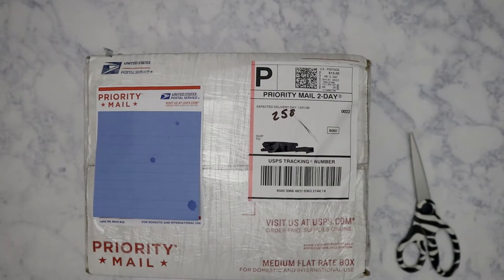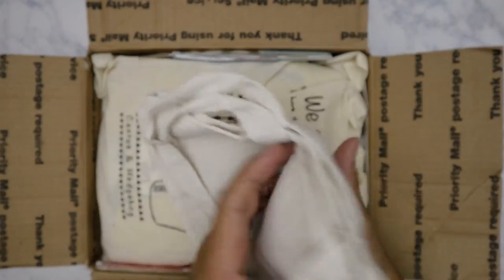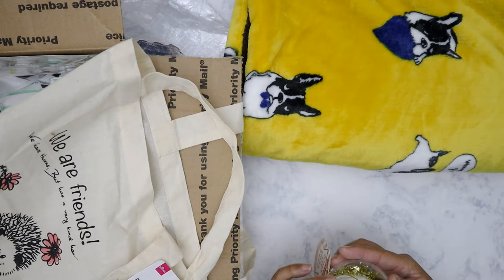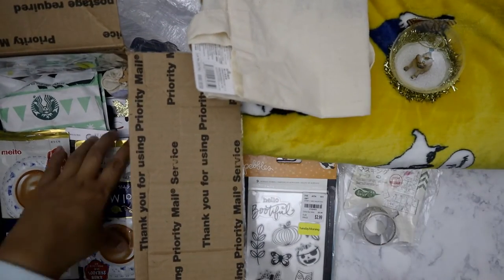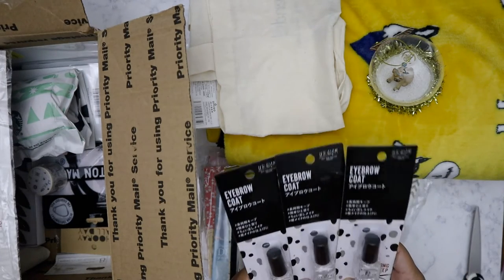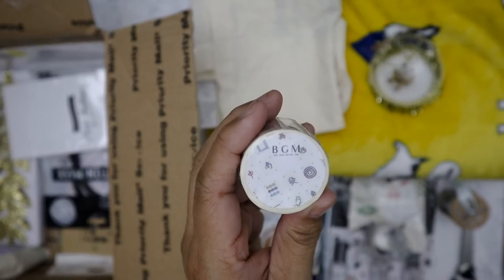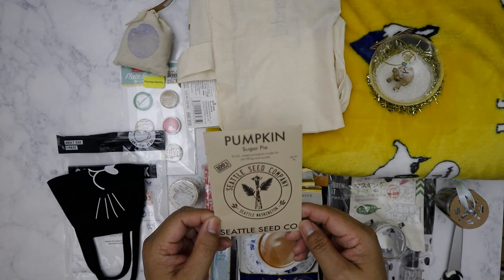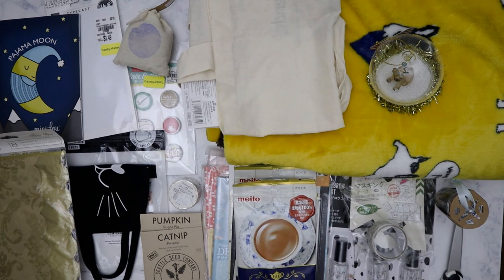Christmas surprise box from a friend!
Another amazing box from my dear friend Cat (IG: cminghaul)!  Some items were from a Maido surprise bag she purchased for me during the summer and Daiso & other places.  So exited to receive everything!  Thank you, Cat!

Main Instagram:  nikita2471
Instagram hauls acct:  nikita.hauls